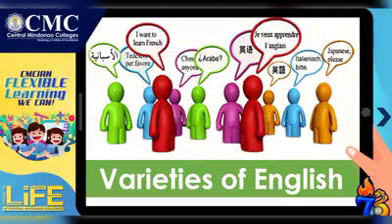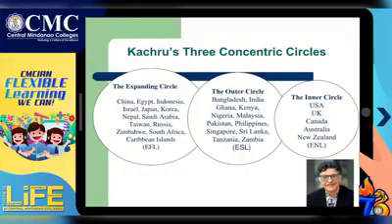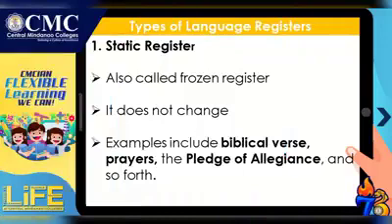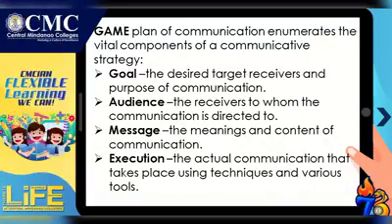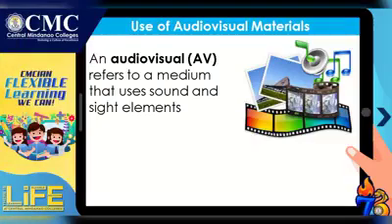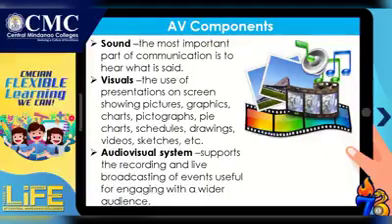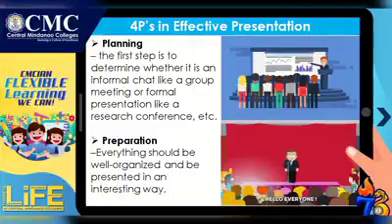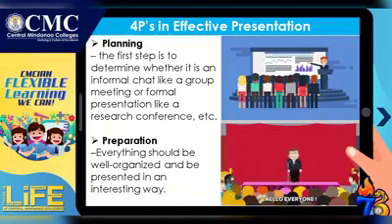Purposive Communication: Varieties and Registers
Kachru in the mid-1980s that allocates the presence of English into three concentric circles: The Inner Circle, the Outer Circle, and the Expanding Circle. The Inner Circle presents the countries where English is used as a native language and as a first language among people. These countries include the USA, the UK, Canada, Australia, and New Zealand.

Since its first introduction in 1985, Kachru's Three Concentric Circles Model of English Language has occasioned a great debate. Many linguists considered it one of the most influential models for understanding the use of English in different countries. Some, on the other hand, including Kachru himself, criticized the model for its oversimplification and the unclear membership to the circles. In addition to an overview of criticism on Kachru's model based on different studies, this paper tries to locate the place of ELT in Kuwait among the three circles.

Language Registers, Genre and Style
 In language variation, the terms, genre, register, and style are often encountered. There are various definitions or meanings on these terms. According to Biber and Conrad (2009) these terms have the following definition:
• Register – refers to the purpose of communication or what it intends to achieve in a particular situation or context, such as the handshake in the Russian tradition which can seemingly be done out of goodwill but may also be considered as a sign of impoliteness when done with a female.

• Genre – refers to the conventions of language use for specific purposes whether to inform, convince, influence, or actuate any behavior. Example: writing a letter to compliment someone or draft a research paper with statement of a problem.
• Style – refers to a technique bound up with the communication presentation. It is not based on context or situation because it depends on the material to be disseminated.

Why Should We Learn Language Varieties?

Varieties and registers of language is about appropriateness and context in speaking and grammatical correctness of words in writing. It is also important to use appropriate varieties and registers of language in a certain communication context for us to determine the level of 'formality'. By learning language varieties, the communicator prepares his style for crafting effective messages for the audience. With that, we must take note of the following reasons in learning language varieties:
• Learn to adapt language register with a specific purpose to attain mutual understanding between the sender and the receiver without demeaning or offending messages.
• Develop competency in using language for different situations and purposes based on the standard genre of communication.
• Apply the standard style required in writing academic papers and meet the various purposes of communication to inform, persuade, influence, and actuate.
Language Registers

  Language register is the level of formality with which you speak. Different situations and people call for different registers. It is like an image which makes an impression in communication. In using this, it shows the dynamic function of various situations. We can evaluate the appropriateness of the communication situations by addressing who (the audience), what (the topic), why (purpose of talking), and where (location) of the communication. This includes the following:
1. Static Register – At this level, language is literally “frozen” in time and form. It does not change. This type of language is often learned and repeated by rote. Examples include biblical verse, prayers, the Pledge of Allegiance, and so forth.
2. Formal Register – This style is impersonal and often follows a prescriptive format. The speaker uses complete sentences, avoids slang, and may use technical or academic vocabulary. It is likely that the speaker will use fewer contractions but opt instead for complete words. (Example: “have not” instead of “haven’t”).
3. Consultative Register – This is the register used when consulting an expert such as a doctor. The language used is more precise. The speaker is likely to address the expert by a title such as “Doctor”, “Mr.” or “Mrs.”. It often adhered to formal and societal expectations in scenarios such as professional discourse such as doctor and patient, buyer and seller, student, and teacher, etc.
4. Casual/Informal Register – This register is conversational in tone. It is the language used among and between friends. Words are general, rather than technical. This register may include more slang and colloquialisms. It’s a common conversation among friends and may include gay lingos and barkada terminologies.
5. Intimate Register –The language used by lovers. It is also the language used in sexual harassment. This is the most intimate form of language. It is best avoided in public and professional situations. This is intended for private communication only reserved for nearest of kin or people you have deep relationship with.